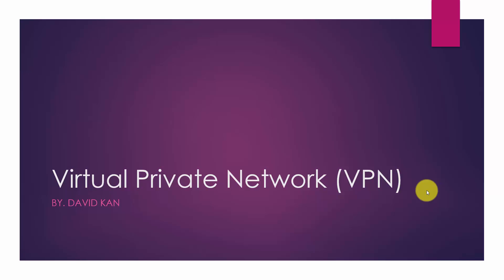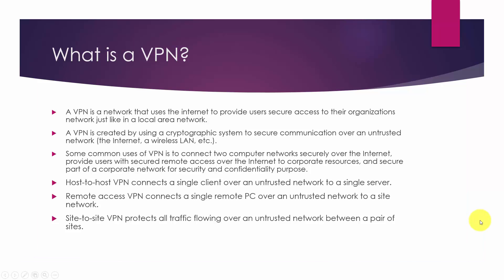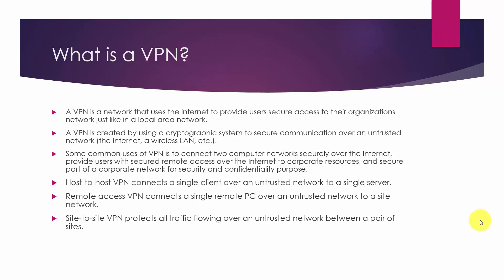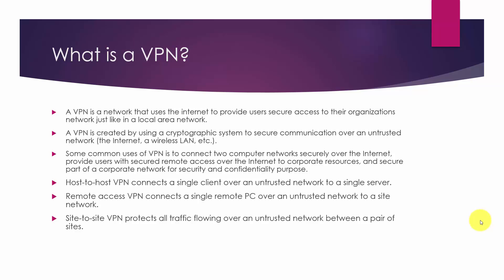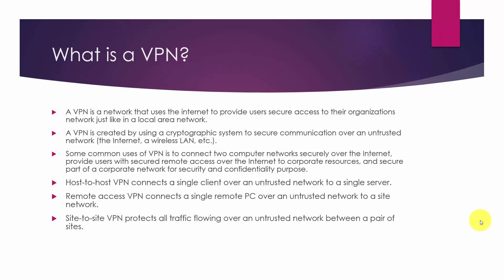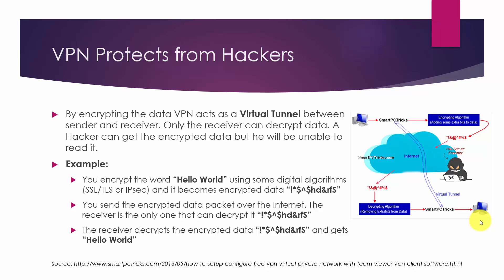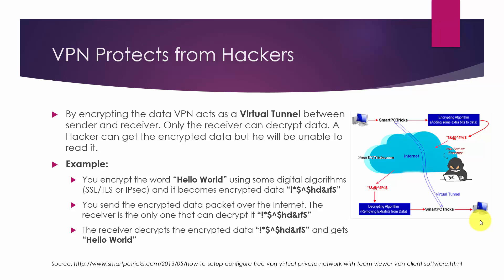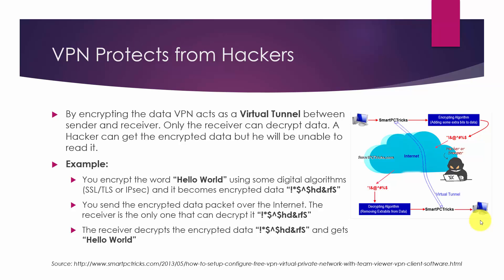Module 5: What is a Virtual Private Network (VPN)?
A VPN is a network that uses the internet to provide users secure access to their organizations network just like in a local area network. A VPN is created by using a cryptographic system to secure communication over an untrusted network (the Internet, a wireless LAN, etc.).

Host-to-host VPN connects a single client over an untrusted network to a single server.

Remote access VPN connects a single remote PC over an untrusted network to a site network.

Site-to-site VPN protects all traffic flowing over an untrusted network between a pair of sites.

References:

Samuelle, T., & Meyers, M. (2009). Network Security. In CompTIA security certification (2nd ed., p. 111). New York: McGraw-Hill.